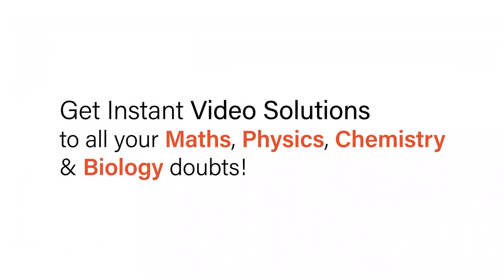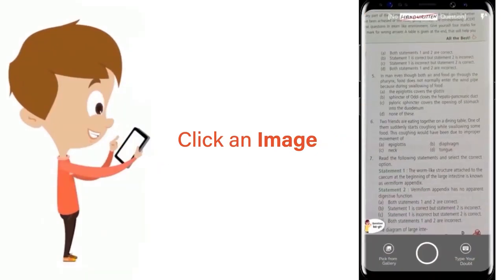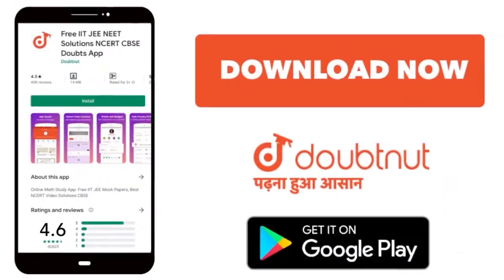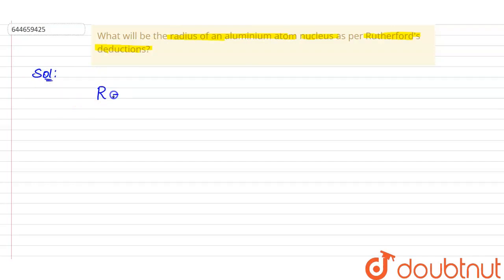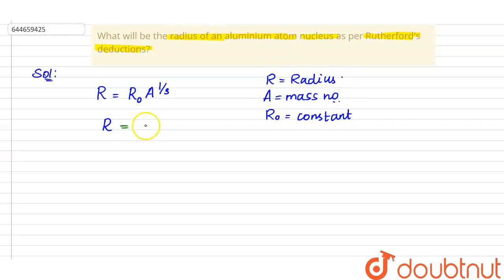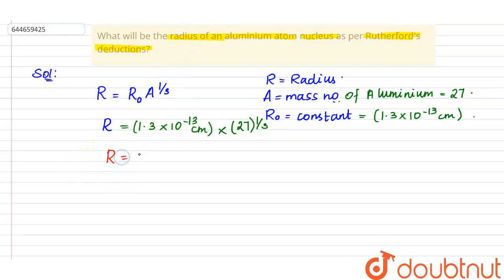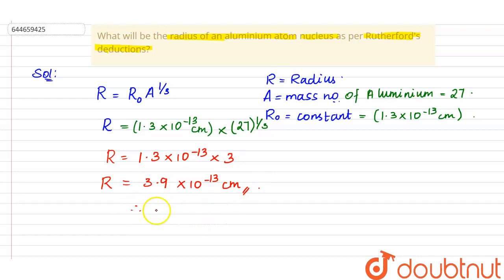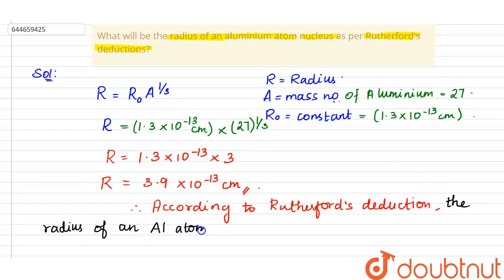What will be the radius of an aluminium atom nucleus as per Rutherford\'s deductions? | 12 | ST...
What will be the radius of an aluminium atom nucleus as per Rutherford\'s deductions?
Class: 12
Subject: CHEMISTRY
Chapter: STRUCTURE OF ATOM
Board:IIT JEE

👉 Have Any Query? Ask Us.